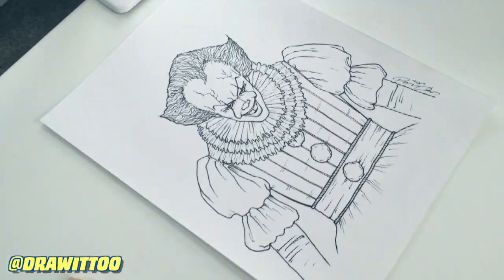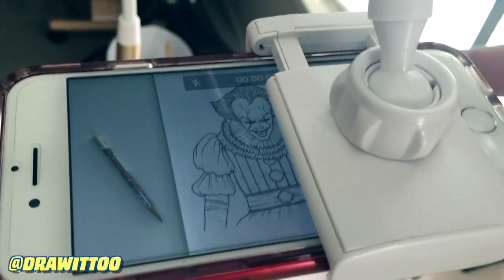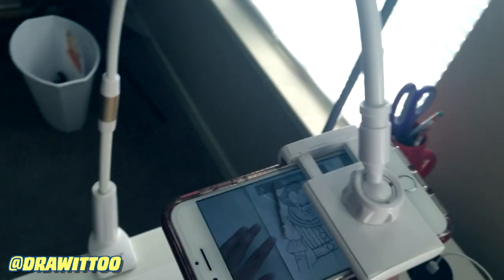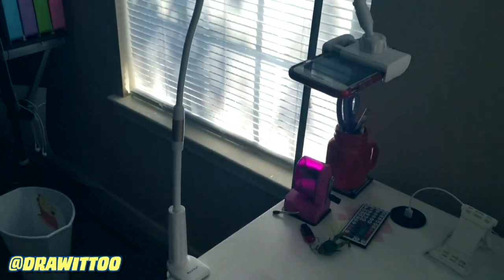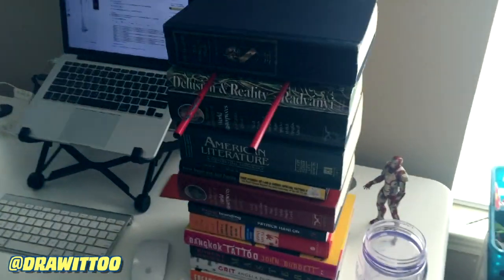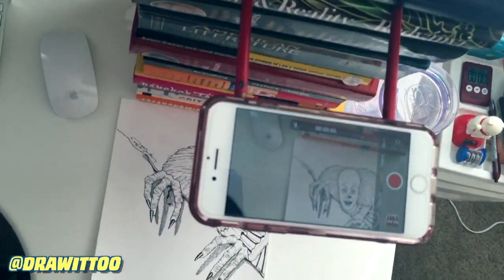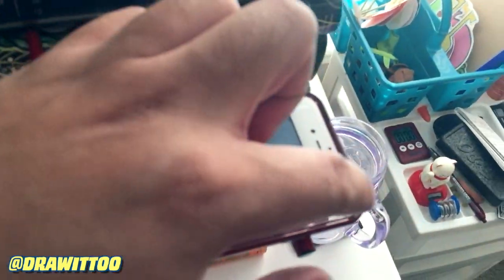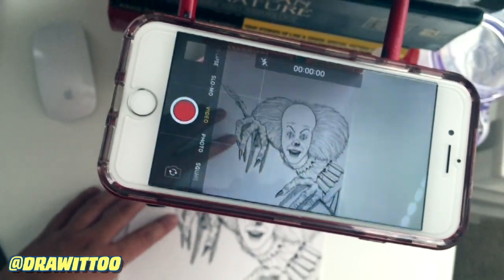Two easy ways to set up an overhead camera for your art videos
First off, sorry for the horrible shaky cam! I underestimated how hard it would be to have one hand hold a camera while the other fidget with what I'm trying to show you.

BENKS Universal Flexible Long Arms Mobile Phone Holder

The other way to create an overhead set up is to stack books and use two chopsticks to prop your phone. I'm assuming you already have a lot of books around (and if you don't... you should be reading more books anyway!), so this is a "free" alternative.

Happy drawing,
Ramny

Starkville, MS
39760
USA

Since I get A TON of requests every day, I ask all of you to please be patient with me as I can only do two tutorials per week. Also please note that I won't be responding to tutorial requests on this channel.